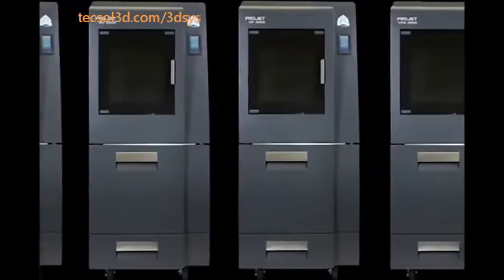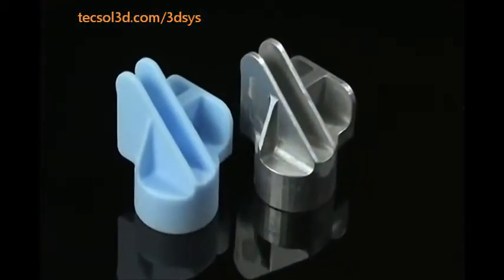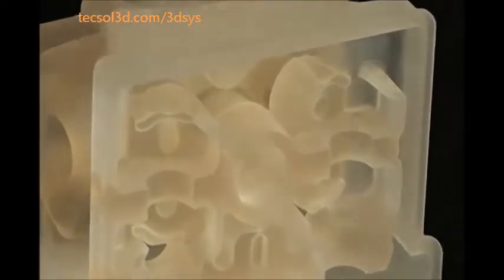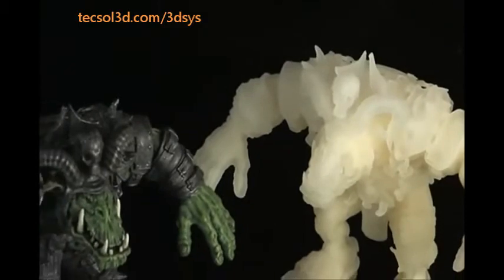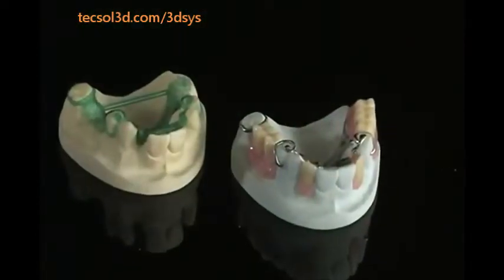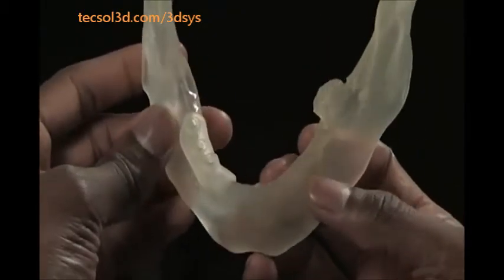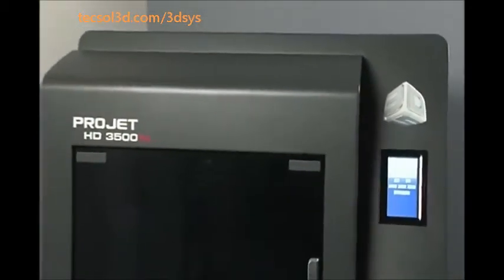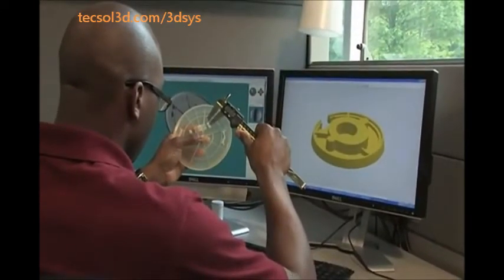TecSol3D ProJet 3500 - Impresora 3D en Mexico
Las impresoras Projet 3500 utilizan el método de impresión conocido como "Multi Jet Modeling" el cual consiste en inyectar material fotocurable a través de una cabeza de impresión que determina en donde hay que colocar el material, al momento de ser inyectado el material es curado con la misma cabeza que proyecta luz ultravioleta la cual va solidificando la pieza capa por capa. Las cabezas utilizadas en esta línea de impresoras son cabezas industriales utilizadas en grandes imprentas profesionales lo que nos permite tener un producto robusto que no necesitará cambios de las mismas como consumibles de la operación. Además estas cabezas permiten inyectar diferentes materiales lo que nos permite que el material de soporte de la pieza sea diferente al de la pieza final.

El soporte utilizado es una cera que se derrite al elevar la temperatura una ves terminada la impresión lo cual nos permite que el postproceso se de sin intervención del usuario y lo cual asegura superficies libres de marcar por cualquier lado o cavidad de la pieza.

Los modos de impresión UHD nos permiten generar los modelos con detalles más finos y con las paredes más delgadas que las tecnologías similares.

El tamaño y diseño de la impresora permiten que ésta sea instalada a la perfección su oficina o área de trabajo, sin ruidos, malos olores o sustancias químicas peligrosas.

La línea ProJet Profesional imprime piezas de plastico tan resistente que le servirán para pruebas funcionales y aplicaciones avanzadas de ensamble o "snap-fit", o para vaciar piezas en el metal final de la pieza y tener piezas listas para utilizarse en el campo.

Disponible en México con TecSol3D Distribuidor autorizado de 3DSystems